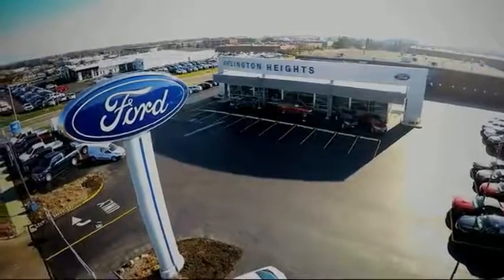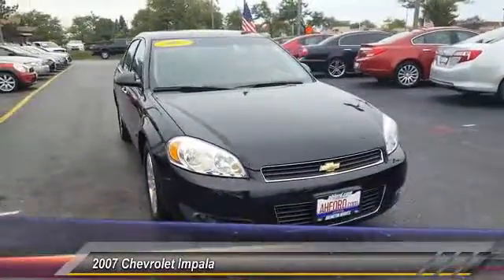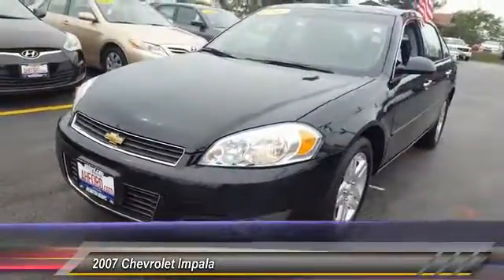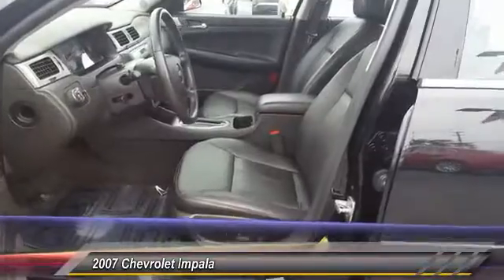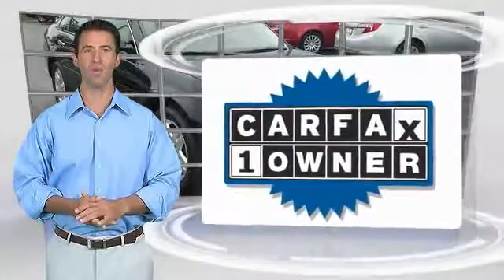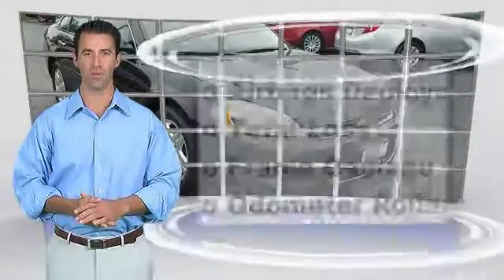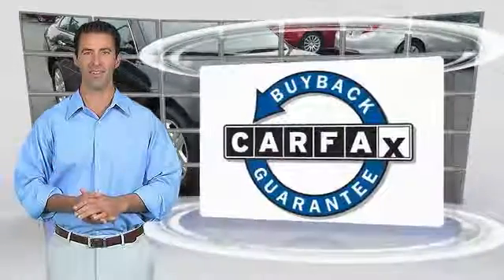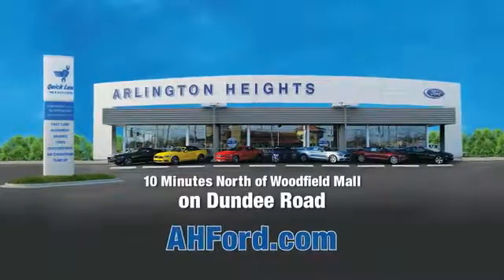2007 Chevrolet Impala Live Arlington Heights IL A173011A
2007 Chevrolet Impala LTZ

801 Dundee Rd.

3.9L V6, Auto, FWD, Alloy Wheels, Leather, Heated Seats, Sunroof, Power Seatbr